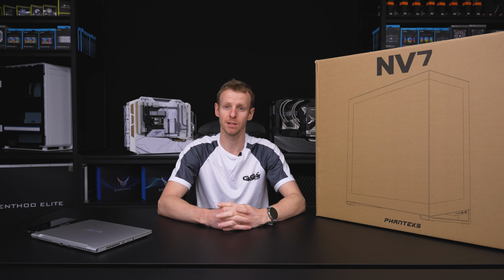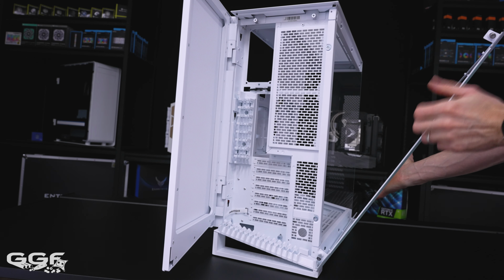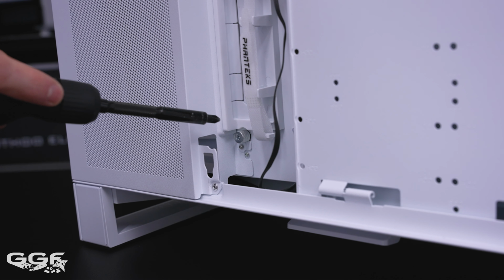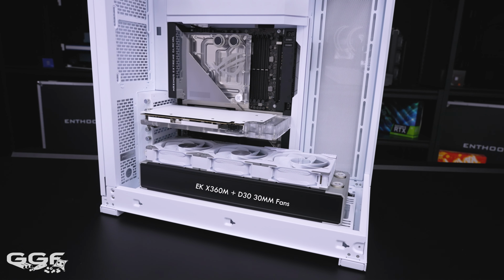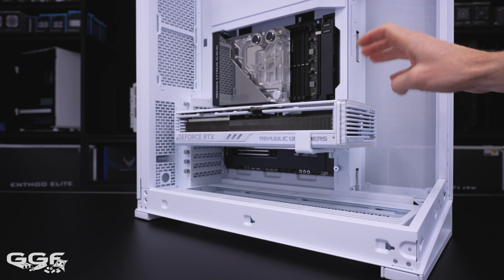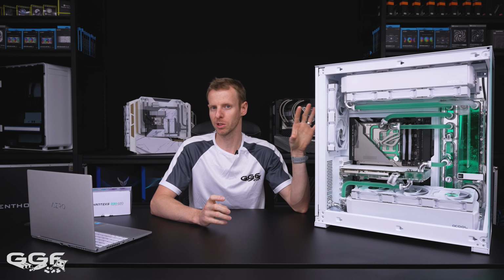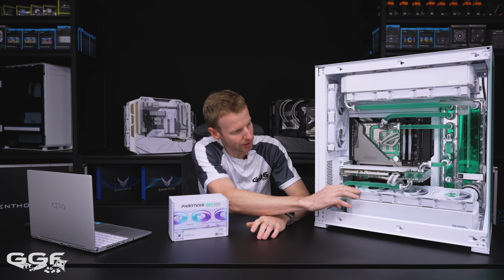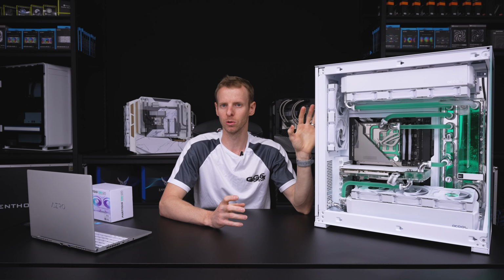GOD TIER Cable Management | PHANTEKS NV7 Review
We deep dive into the brand new NV7 chassis from Phanteks, covering everything from the exterior, unique features, custom water-cooling and storage capabilities.

00:00​ - Intro
01:31​ - About the NV7
02:04 - Color options
02:23 - Case dimensions, aesthetics and materials
03:19 - Side panels
03:59 - Rear of the NV7
04:58​ - Rear cable management
05:57​ - Front IO
06:29​ - Built in RGB controls
07:20​ - Case ventilation
07:35​ - Built in RGB
08:25​ - Motherboard cable cut-outs
08:55 - Motherboard support
09:28​ - GPU support
10:06​ - Around the back and PSU location
10:24​ - Storage and rear cable management
11:20​ - Radiator support - Bottom
12:15​ - Radiator support - Top
12:56​ - Radiator support - Side
14:16 - Radiator support - Rear
15:19​ - Built in fill and drain ports
15:32​ - Included anti-sag bracket
15:48​ - THE BUILD!
16:55​ - Parts that needed following up (HDD issue, RGB Cable)
18:32​ - How was the rear cable management?
20:06​ - Other things to be aware of
22:14​ - Price NV7
22:48 - Price D30 Fans
24:21​ - Quick look at the build
26:15 - Outro​

►Build Specs - Amazon US Store
Phanteks NV7 White
ASUS Z690 Extreme Glacial -
Intel i9 13900KS
XPG Lancer ROG Certified DDR5 32GB 6400Mhz
Samsung 980 Pro 2TB NVMe
Samsung 990 Pro 2TB NVMe
Phanteks Revolt X 1200W -
Phanteks D30 RGB Fans
CableMod Pro Sleeved Cables

►Watercooling
Phanteks (PH-GB4090AS) Glacier 4090 Strix\TUF
Alphacool NexXxos UT60360 Radiators - White
Alphacool Core Distro Plate 360 Left
Bitspower Bitzpower Premium G1/ 4 in. Shining Stop Fitting Silver
Bitspower G1/4 inch thread air exhaust fitting shining silver
Bitspower G1/4 Shining Silver Rotary 90°
Bitspower G1/4 Shining Silver Rotary Dual 90°
Bitspower G1/ 4 in. Shining Silver Case Top Water Fill Set
Bitspower G1/4 Shining Silver Rotary 45°
Bitspower G1/4" to Enhance Multi-Link Fitting for 14mm OD Rigid Tubing, Shinning Silver, 4-Pack
Bitspower G1/4" to Enhance Multi-Link Fitting for 14mm OD Rigid Tubing, Deluxe White, 4-Pack
CORSAIR, Hydro X Series, XT Hardline, Satin, 14mm, Tubing

Sony A7SIII
Sigma 24-70mm f/2.8 DG DN
Manfrotto MK290XT
Manfrotto MVH502AH Pro Video Head
Zhiyun Crane V
Edelkrone SliderOne V2
Edelkrone HeadPlus
Edelkron JibONE
Rode NT3 Rode Lavalier
Rode Rodelink Newsshooter
MindShift Gear FirstLight 30L